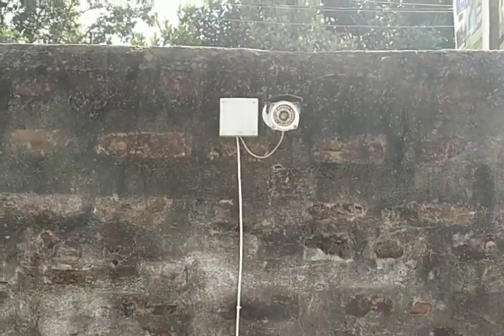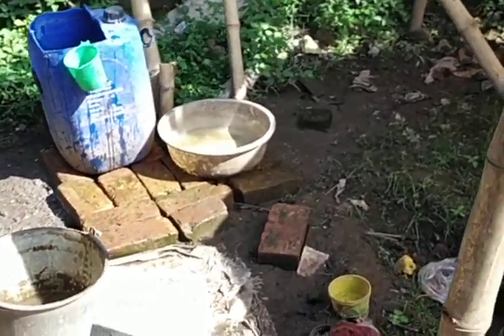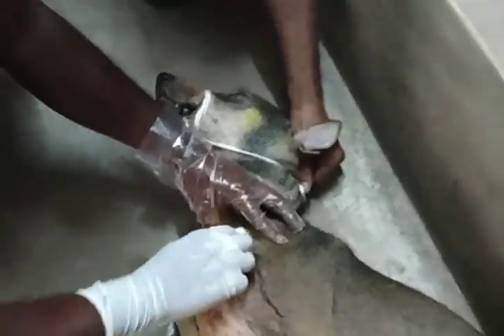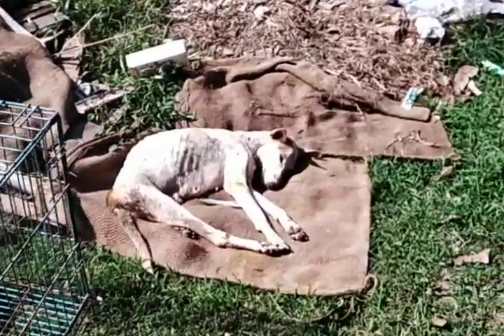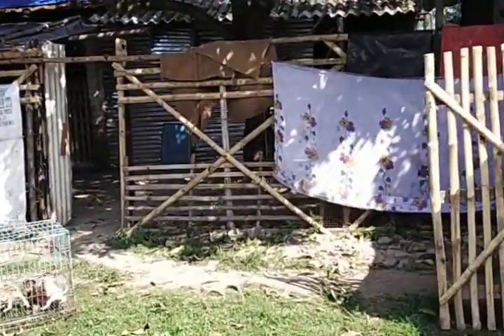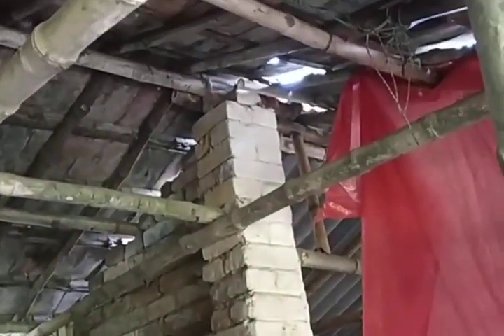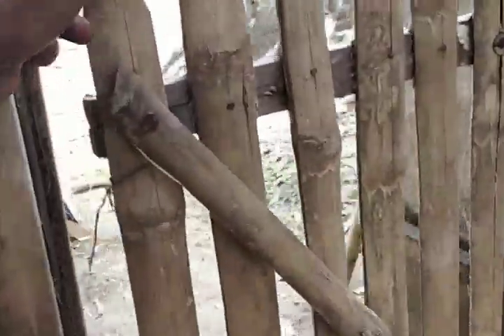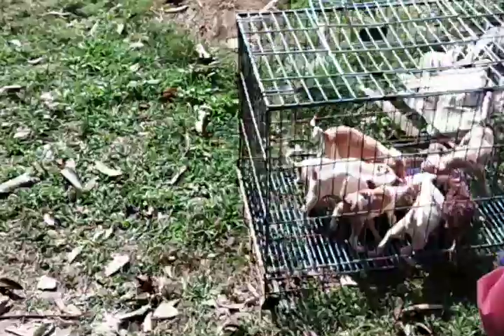PAWS Shelter tour, 11/11/2018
Help PAWS build a rescue & rehabilitation shelter for injured & sick dogs!

We are Pashupati Animal Welfare Society (PAWS) a registered NGO located in West Bengal, India. We are dedicated to the cause of the helping street animals in distress. We rescue and treat injured and sick animals (mainly street dogs). In just two years that we have been in operation, we have treated about 490+ cases.

All of this we have managed using a network of volunteers who selflessly give their time, effort and money. We have no source of funding other than contributions from our own members andanimal lovers.

Why do we need funds?

Out shelter is located in Barasat which is 25 km north of Kolkata, and which has no animal shelter facilities. The nearest shelter to the south is in Kolkata 35 km away and to the north there is no facility for another 350 km. This area is therefore, greatly in need of a shelter and treatment facilities; more so because of major highways and rail lines that pass through it and results in a very large number of accidents to dogs.

At present we have a temporary shelter for about 20 dogs that you see in this video. However, a large number of cases are coming to us but due to the limited capacity of our current shelter, we are forced to restrict the number of dogs we take in. We want to build a shelter with large enough capacity so that no ailing dog will be turned away.

The proposed shelter is in 1.3 acres of land at Barasat, West Bengal, India. The enhanced shelter will have spacious, hygienic kennels for 80 dogs and sufficient free-roaming enclosure for the dogs to get enough physical exercise for as long as they live with us. This includes 20 kennels for intensive care cases, 10 kennels for recovery cases, 10 for isolation cases, enclosure for 15 paralysed dogs under treatment and with space to encourage recovery of muscle strength, 5 enclosures for special needs dogs, an ante-room to house the present 20 dogs currently with us. We will be building the basic concrete structures and then the kennels

There will be three 24×7 attendants to cater to their needs including cleaning their urine and stool, maintaining hygiene and taking care of special medicinal requirements. For the staff we will build a prefabricated portable toilet and bathroom.

We will have a full day Paravet with a monthly salary and vet medicine specialists who we have to pay an honorarium per visit. A small clinic will be built for the doctor and this will be equipped with basic facilities. There will also be a kitchen will be for cooking good quality, fresh dog food.

It is no secret that the condition of stray dogs in India is pathetic. It is important to have their populations controlled by sterilizations and neutering and routinely vaccinate them against rabies. Dogs suffer terrible slow deaths in road accidents, maggot infestations of open wounds and various diseases. Animal welfare services outside of Kolkata are not developed enough to care for the sick and wounded and protect those that are healthy. Within a stretch of more that 350km from Barasat to Maldah, PAWS is the only animal shelter in the proper sense. It is the only ray of hope for people and animals in this area. Every day we receive increased admission requests exceeding our capacity. Due to the mounting demands and rescue calls we must finish this shelter at the earliest. And yet we are miserably underfunded. We are run by the contribution of a handful of generous souls and by exhausting our personal incomes and at the cost of our peace of mind simply because we can't turn a blind eye to distressed animals. But our resources are on the verge of complete exhaustion implying the end of PAWS.

How would this money be utilized?
This is a detailed list of completed, ongoing and proposed heads of expenditure:

1) Construction of kennel sheds including enclosure, electrical wiring and concrete flooring : Rs 70,000
2) Construction of deep tubewell for water supply at shelter: ₹35,000
3) Cages for 30 dogs of Sterilization cases : Rs 1,50,000
4) Construction of shed for doctor’s chamber : Rs 20,000
5) One refrigerator for medicines storage : Rs 15,000
6) Autoclave for Sterilization of surgical instruments: ₹45,000
7) Surgical instruments : Rs 16,000
8) Fans, lights & electrical fittings : Rs 20,000
9) Hydrotherapy tank for paralysed dogs : Rs 18, 000
10) Construction of dog bathing sink for 4 dogs: ₹6,000
11) Overhead water tank and tower structure for water supply, including plumbing connections: ₹20,000
12) Dressings, disposable syringes : Rs 10,000
13) Pelletized dog food : Rs 30,000
14) One potable toilet and bathroom (for 24x7 staff) : Rs 35,000
15) Dog floor mats, beds : Rs 7000